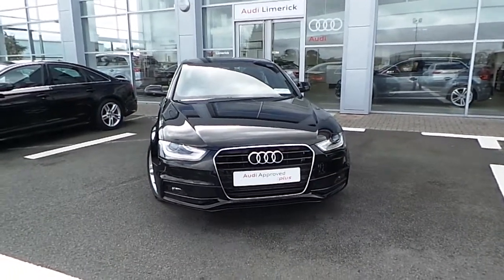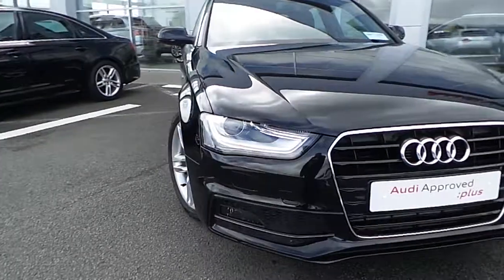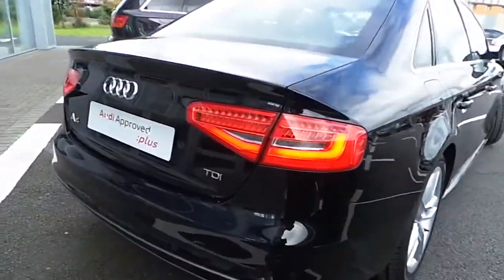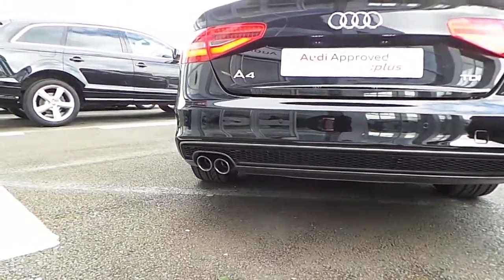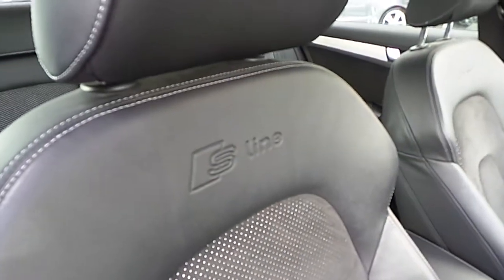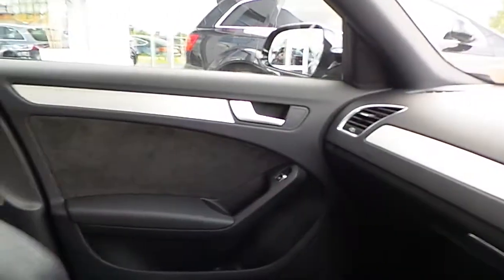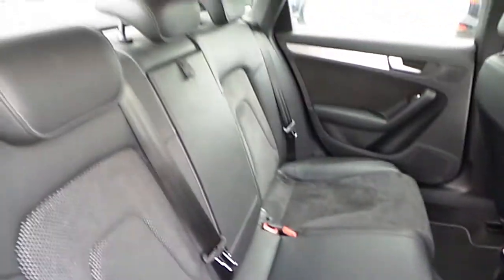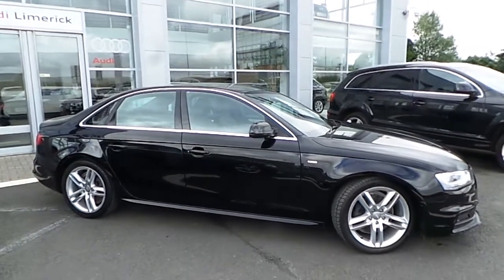131CE507 - 2013 Audi A4 2.0TDI 120 S-LINE 4DR - Audi Limerick 32,600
Here is a video of our 131CE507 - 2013 Audi A4 2.0TDI 120 S-LINE 4DR - Audi Limerick 32,600. Please contact Brian Hogan to arrange a test drive today. Audi Limerick 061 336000